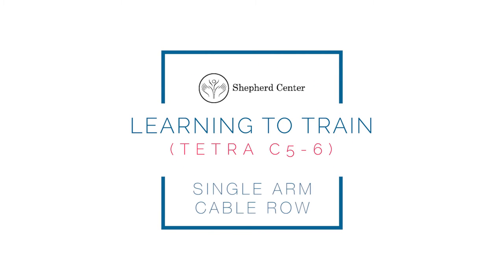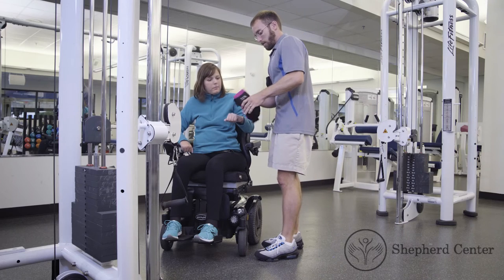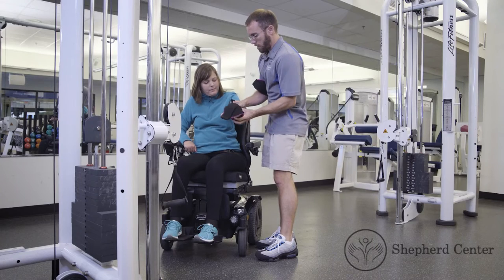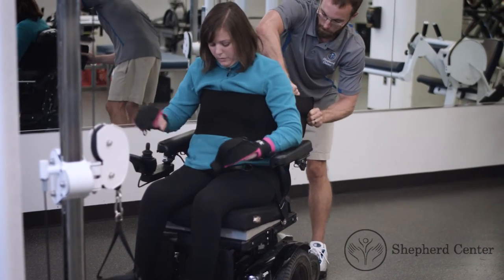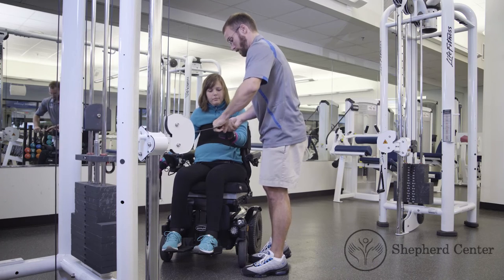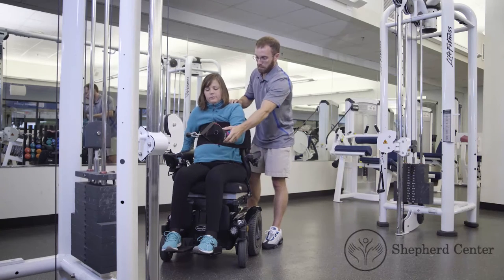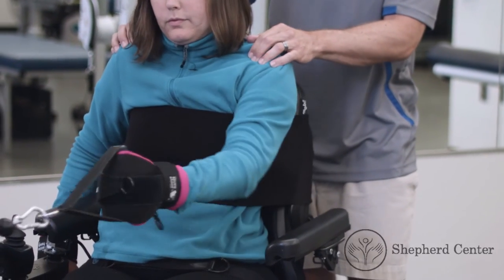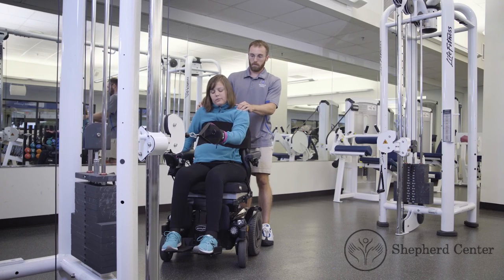Tetra C5 6 Single Arm Cable Row V2